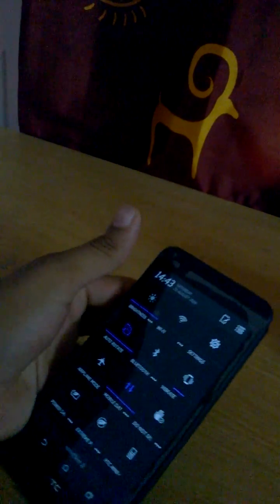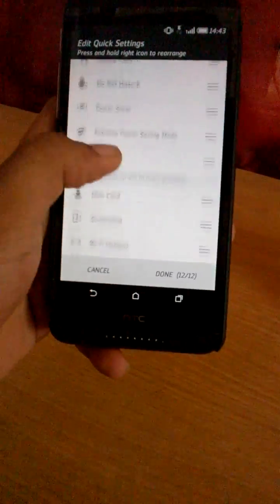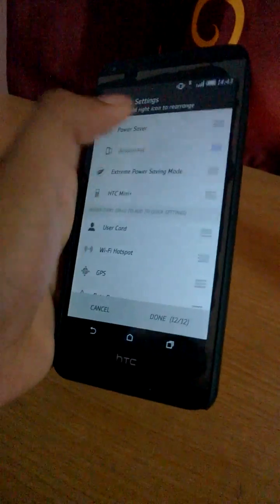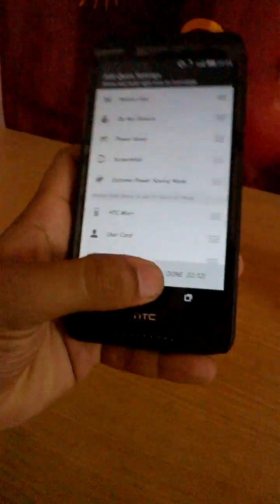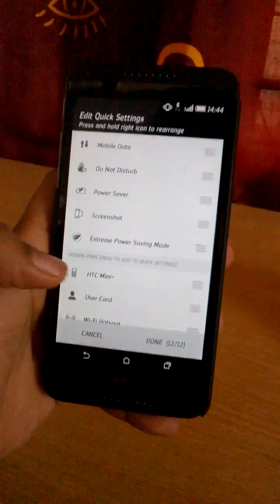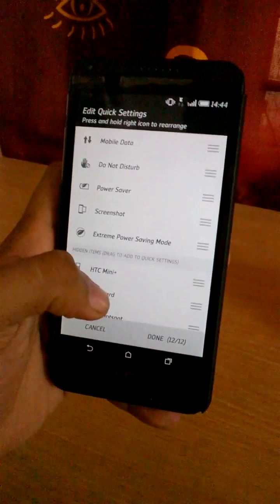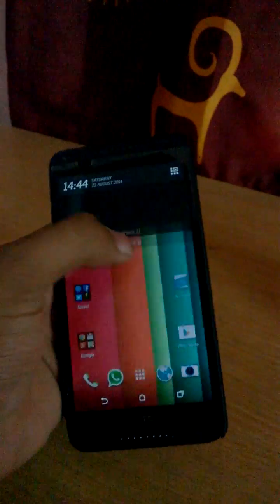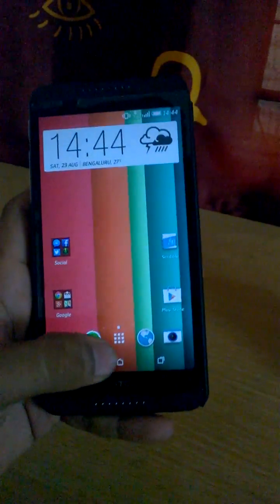How to SCREENSHOT with just a tap.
Go to quick settings,
Edit them,
Find the screenshot bar under hidden items,
Drag the screenshot bar among items in your quick setting and Drag htc mini+ off,
then press done which saves it.